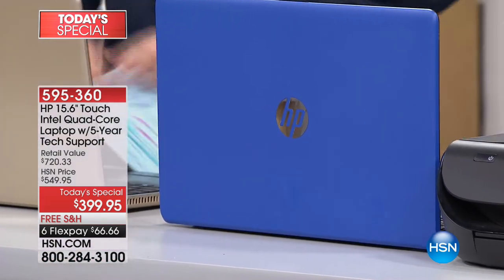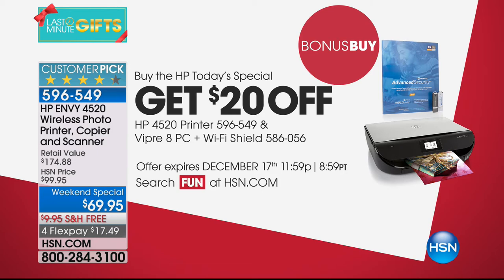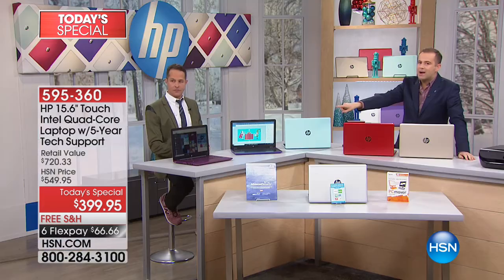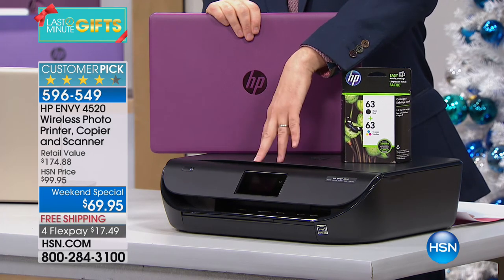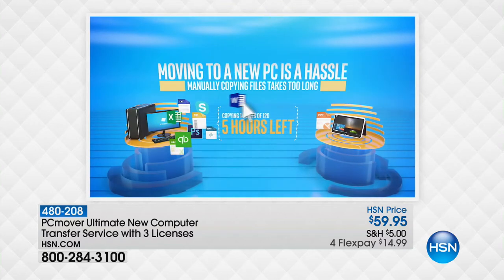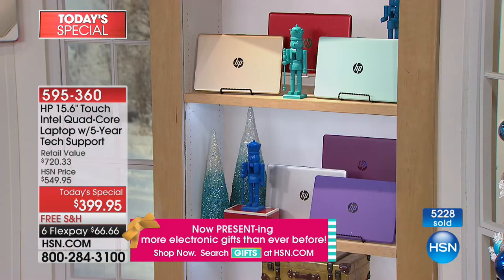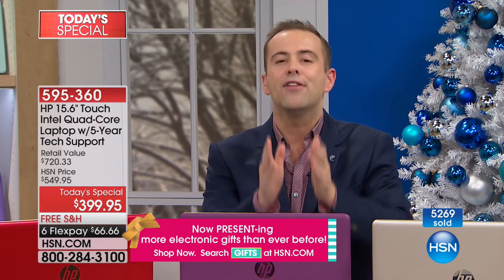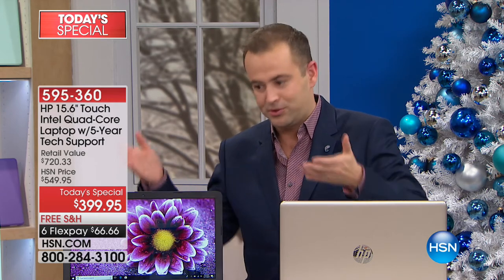HSN | HP Electronic Gifts 12.17.2017 - 12 AM